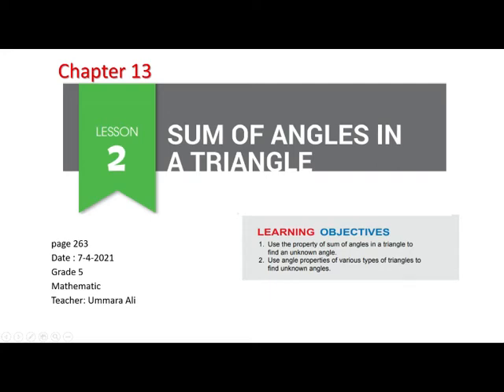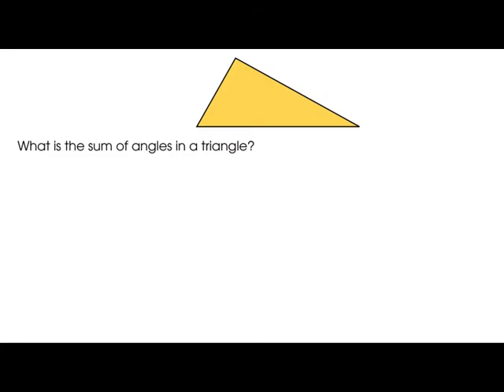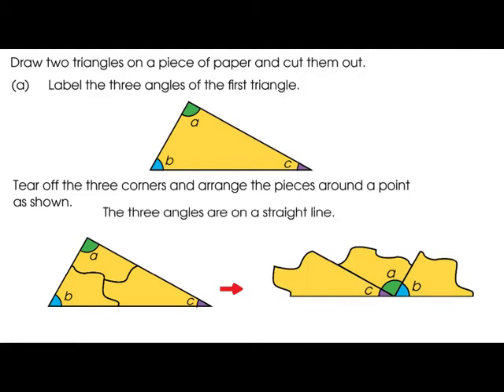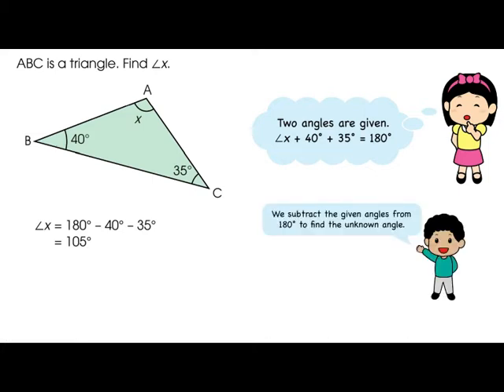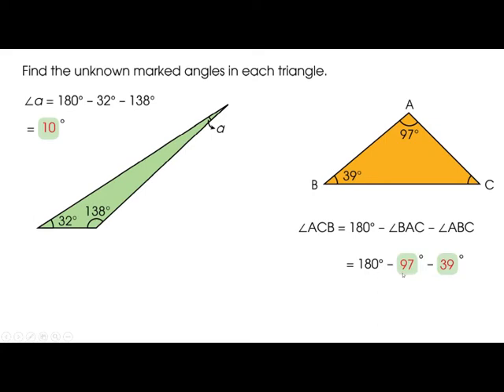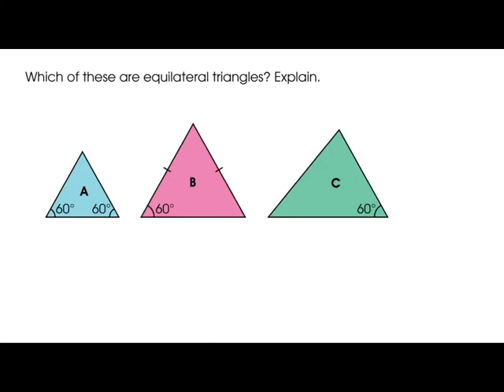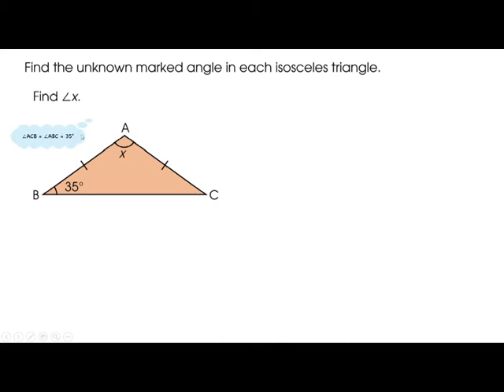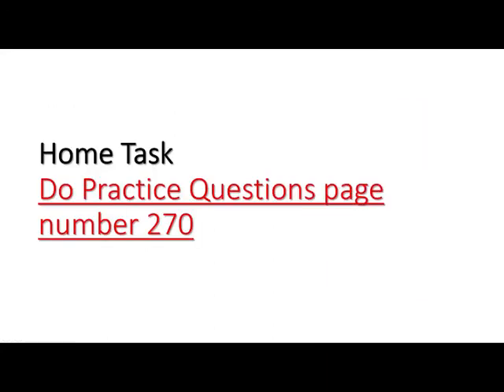Sum of angles in a triangle | Mathematics | Digital UmmaRa Ali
In this video we will learn Properties of angles in a triangle
specially this lecture belongs to Grade 5
In which we will cover Chapter 13 Lesson2
 Sum of angles in a triangle
Properties of Triangle
Word Problem
Practice Questions